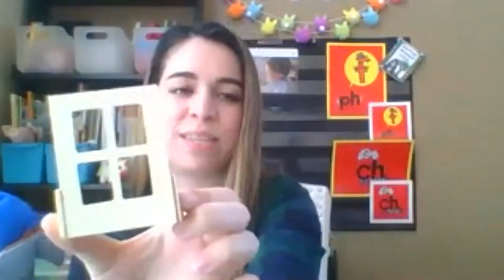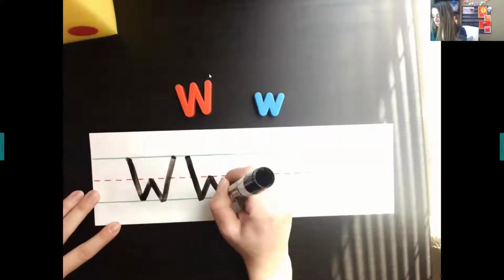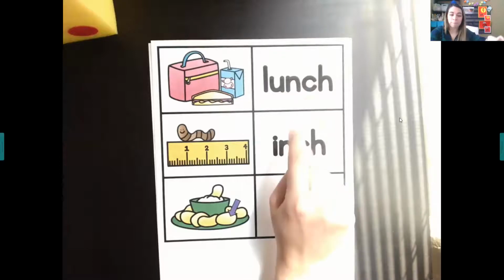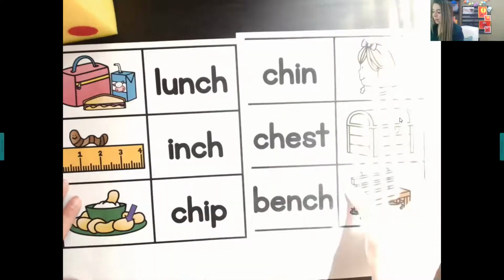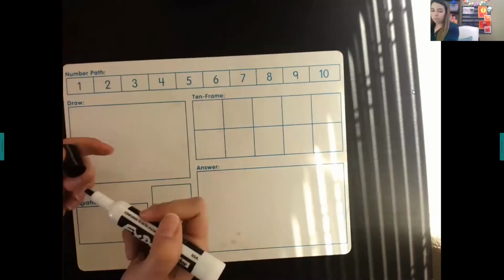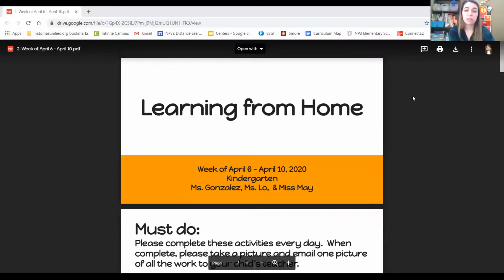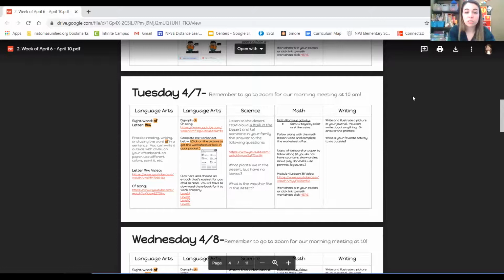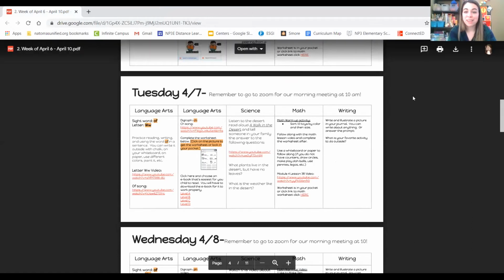K | April 7 Lessons | Phonics & Math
Video may contain resources from Secret Stories®. to learn more about the phonics method.